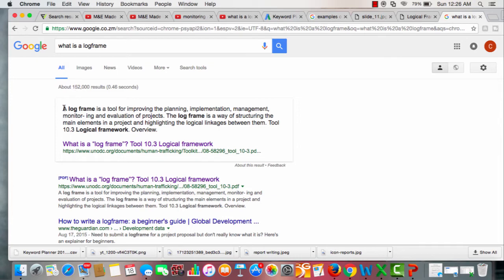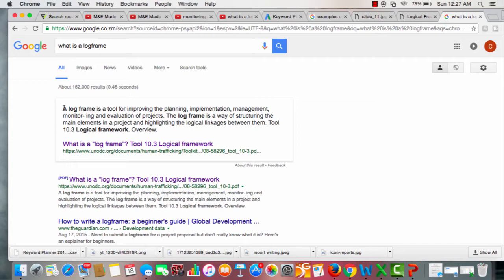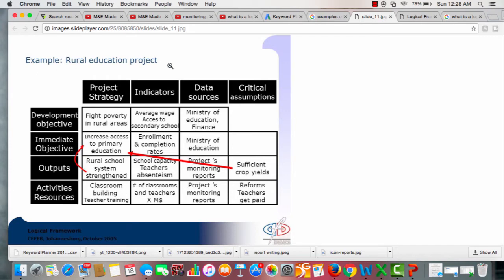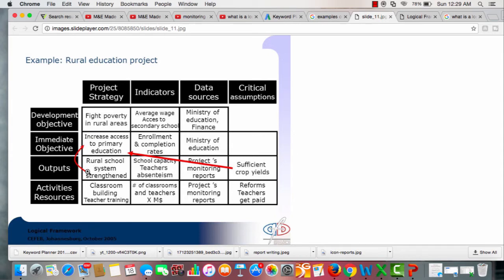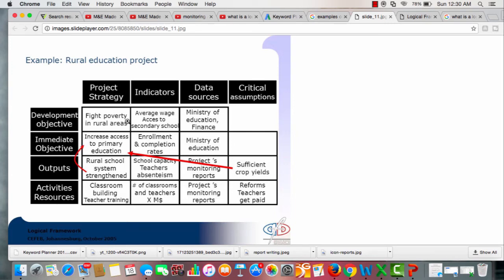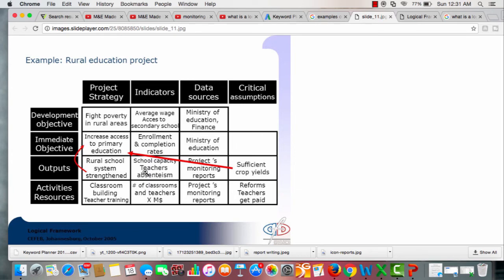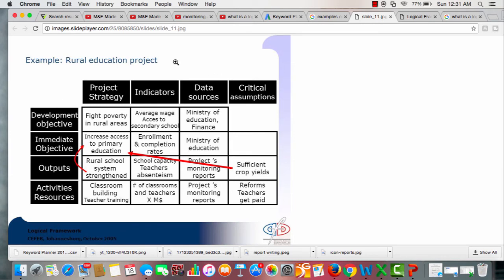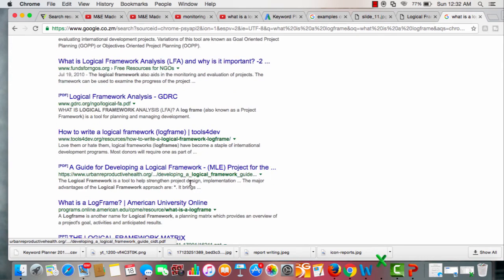what is a logframe?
what exactly is a logframe? well a logframe details the logical flow from activities to the overall objective. Logframes are the heart of M&E interventions and every M&E officer is keenly interested to derived the required information to make his work a success. This video is going to explain more on what a logframe is and will highlight some of the important aspects to take note of when using a logframe for programme or project interventions.